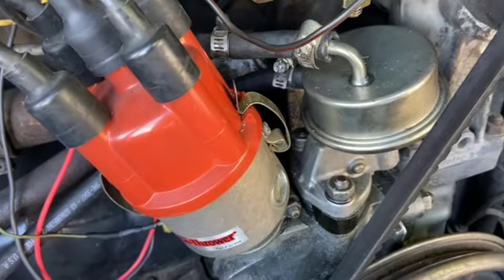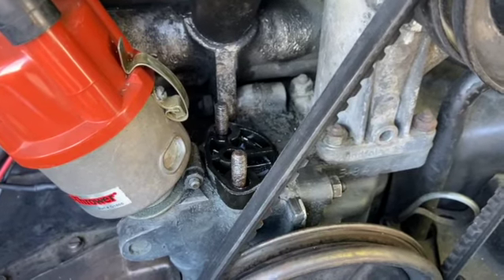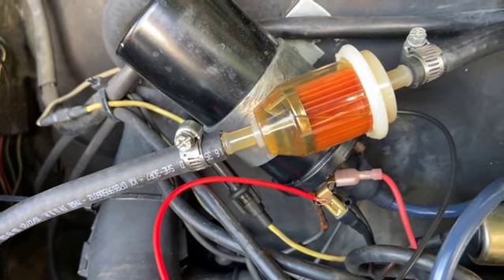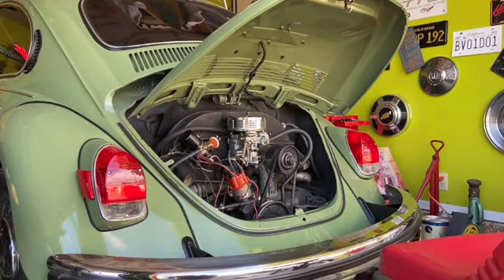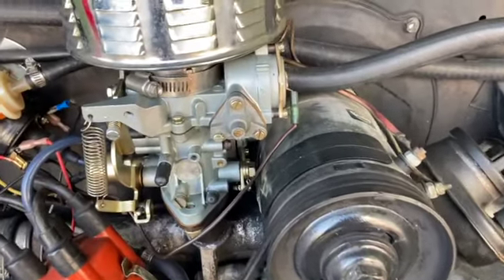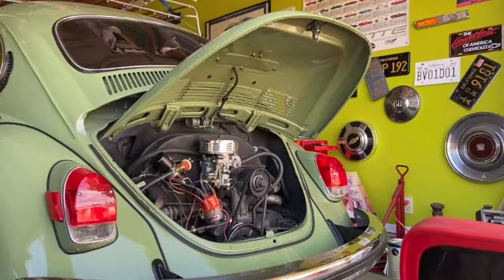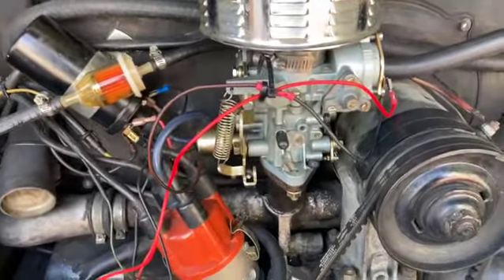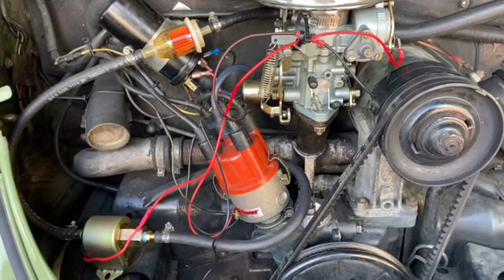VW Bug Chronicles - Meet Myrna (Chapter Nineteen)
Ryan's journey to get his 1971 VW Bug running continues...